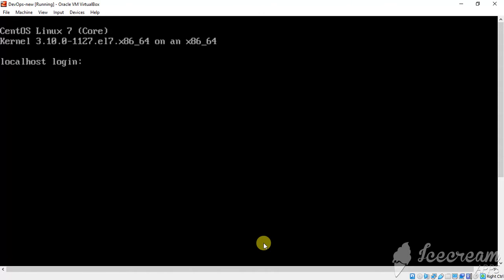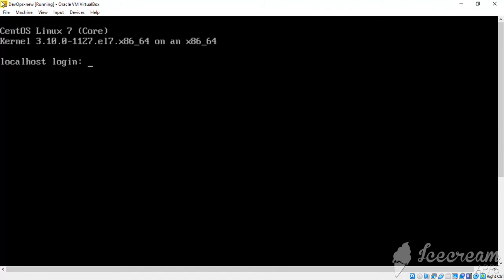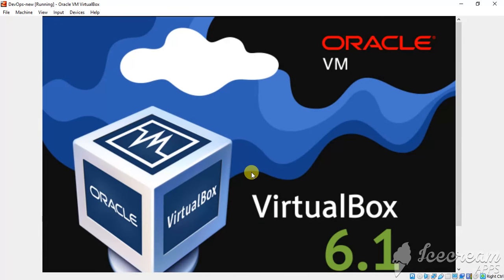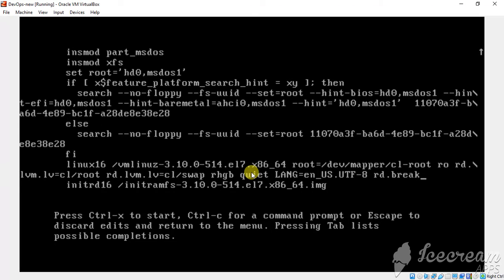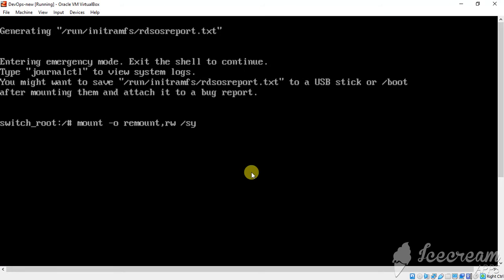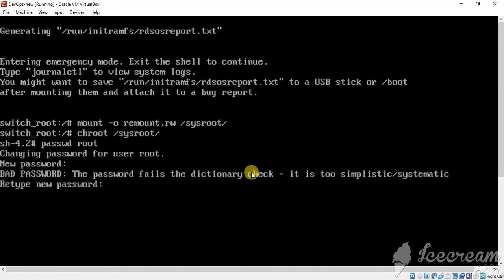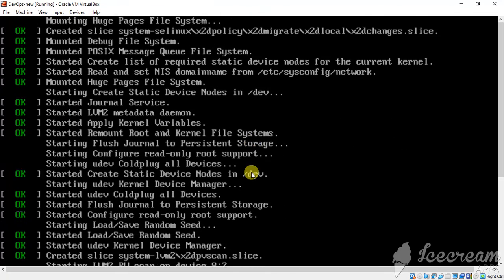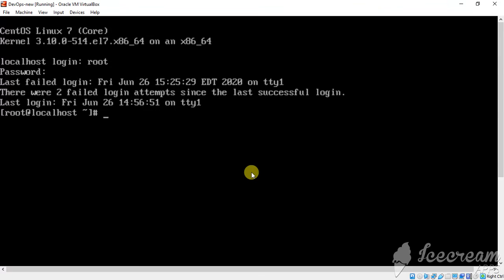How to break root password on centos 7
In this video shows resetting the Root Password in CentOS 7 | Break root password | Change root password on Redhat

Step:-

Step 1: Alt + Ctrl+Delete  [For reset ]

Step 2: e  [type]

Step 3 : go end of line

Step 4: rd.break

Step 5: Ctrl + x

Step 6: mount -o remount,rw /sysroot/

Step 7: chroot /sysroot/

Step 8: passwd root

[type new password, again type new password]

Step 9: touch /.autorelabel

Step 10: exit

Step 11: exit

Now try to log-in, new password as root